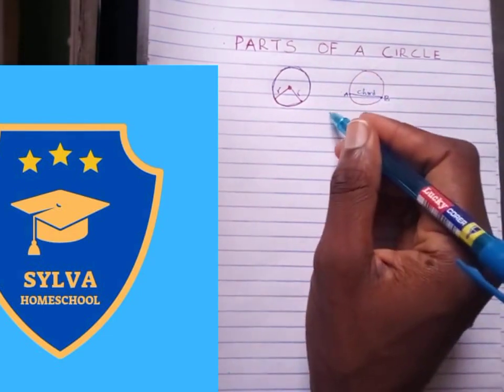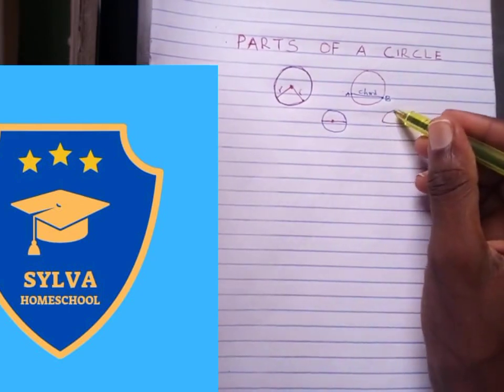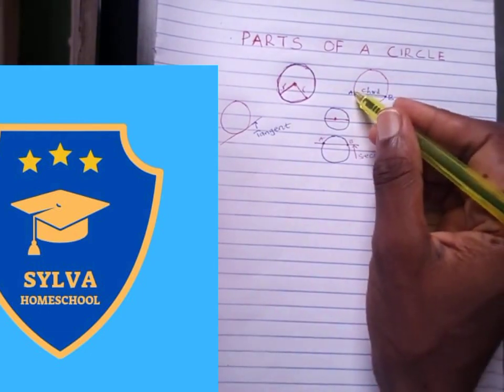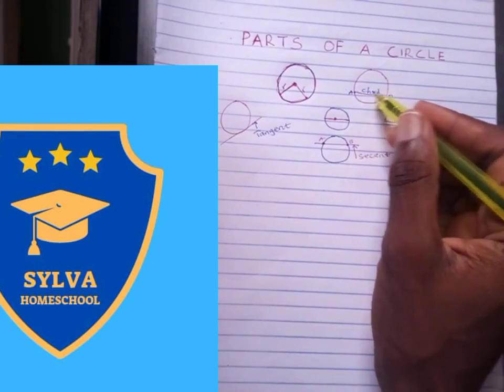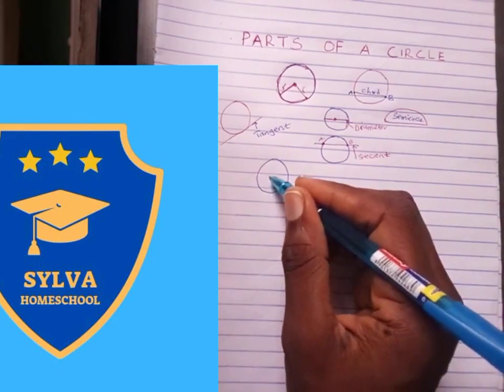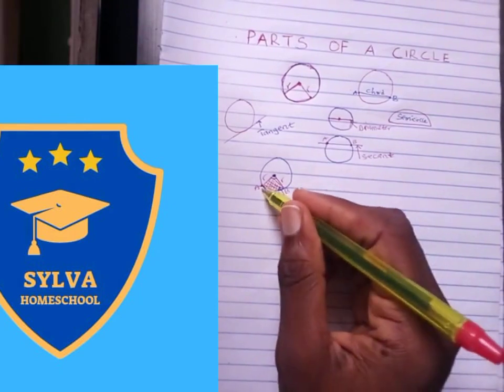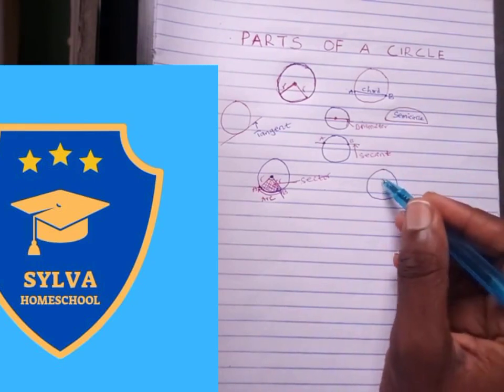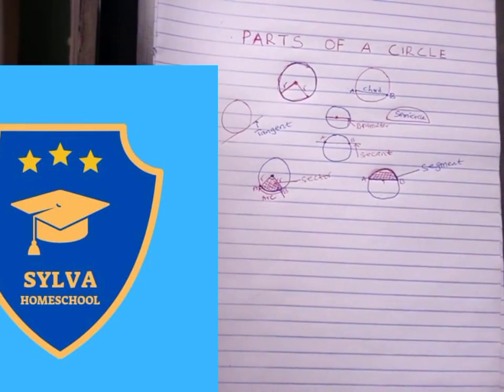PARTS OF A CIRCLE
In this video, we dive into the fundamentals of circle geometry, crucial for acing exams like WAEC, PrimarySchool, SecondarySchool, and JAMB. 📐🔍 It's the Foundation of Circle Theorem.

🔹 Basic Concepts: Learn about radius, diameter, circumference, and area of a circle through clear visuals and simple explanations.

🔹 Circle Theorems: Eessential as Precursor to understanding concepts like angles subtended by the same arc and angles in the same segment. Real-life examples make these concepts click!

🔹 Problem Solving: Practice makes perfect! Solve along with us as we tackle various circle-related problems, with step-by-step solutions provided.

🔹 Exam Preparation Tips: Get insider tips on how to ace circle-related questions in exams. From effective study strategies to time management tips, we've got you covered!